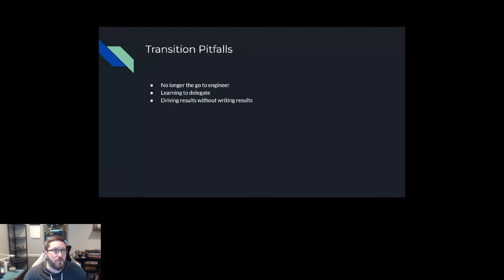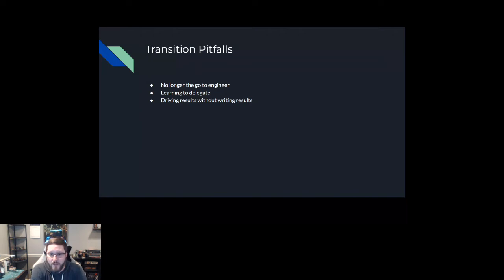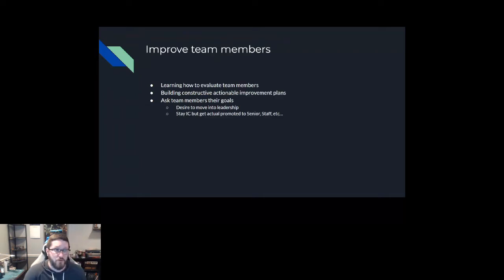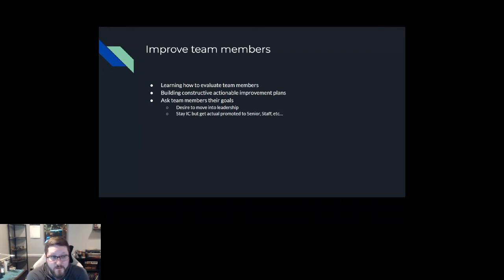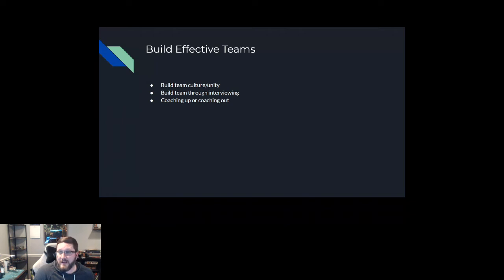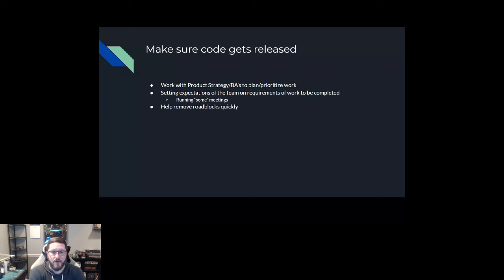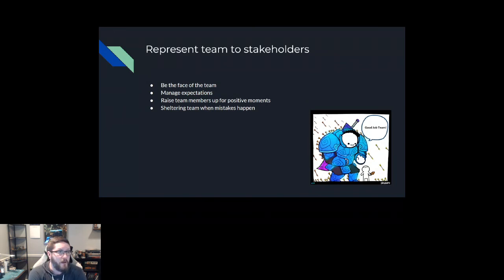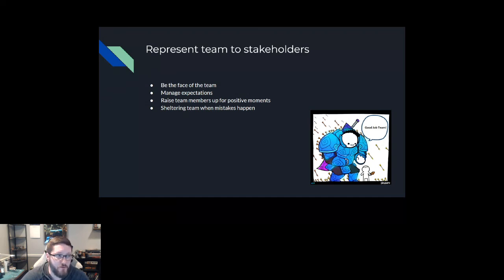GDG Cincinnati - Transitioning from Engineer to Team Lead by Jason Meyer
GDG Cincinnati virtual meetup recording from April 20, 2022.

Jason Meyer talks about his transition from individual contributor to developer manager at Rocket Mortgage.